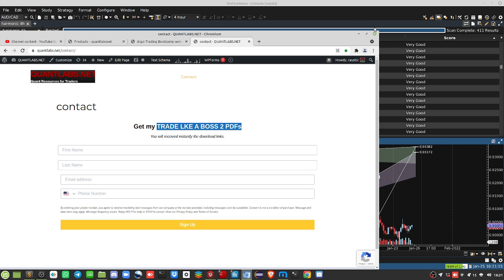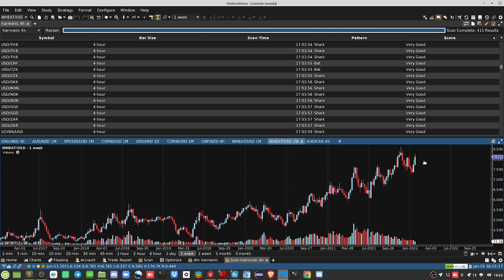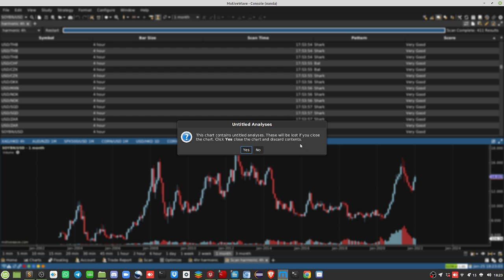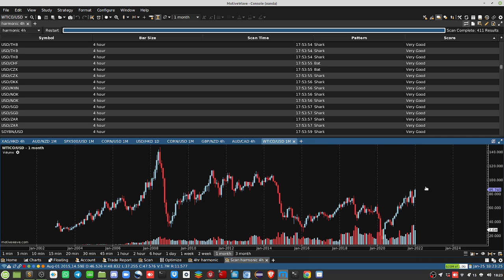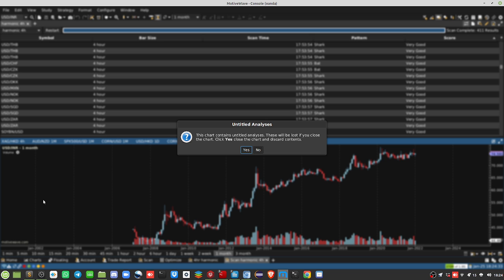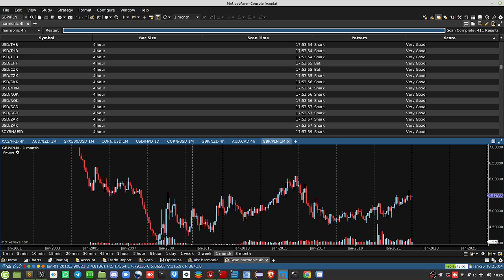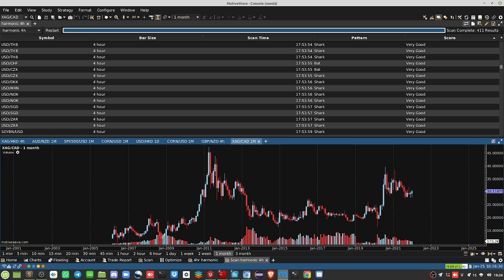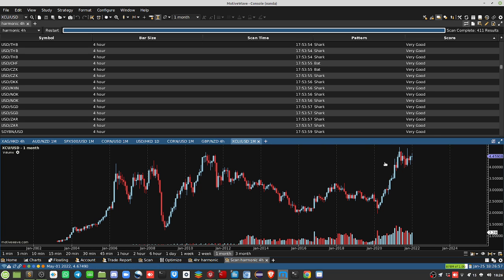Ultimate dream home office is algo trading forex with Interactive Brokers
business like algo trading on a broker like Interactive Brokers. If you know how to to do thie right, you can earn passive income as a side hustle.